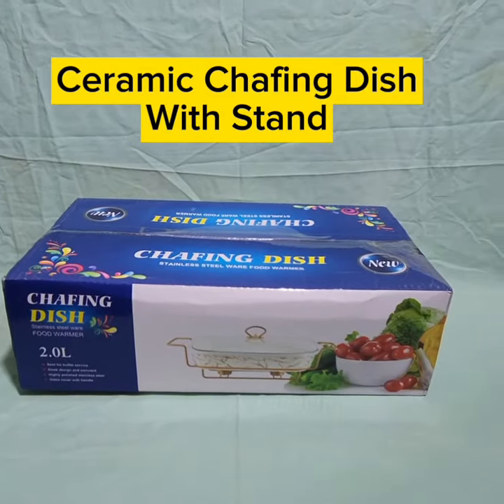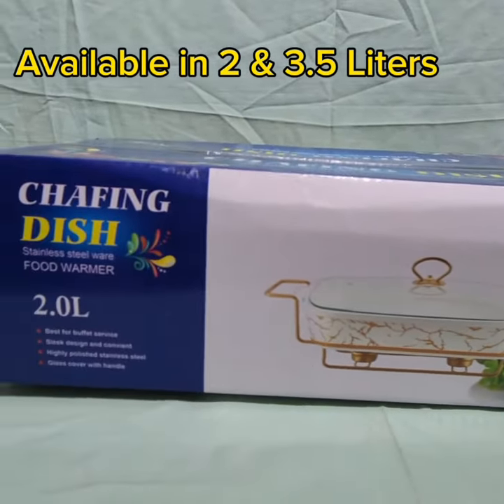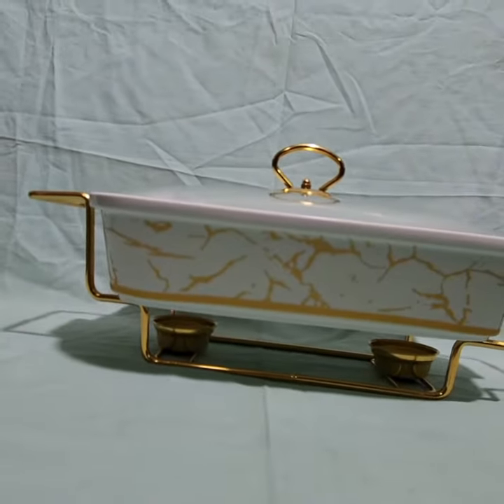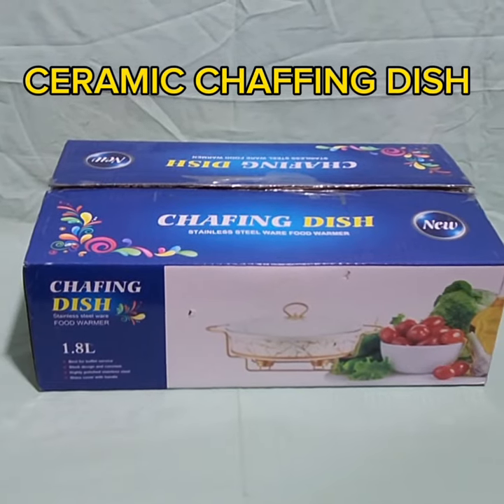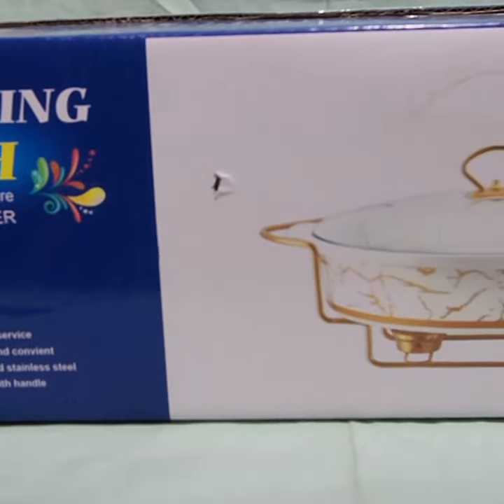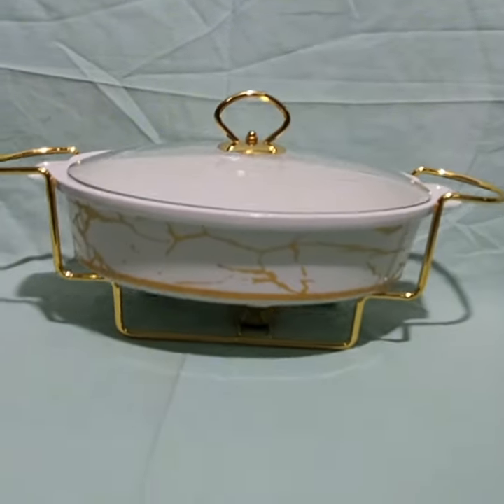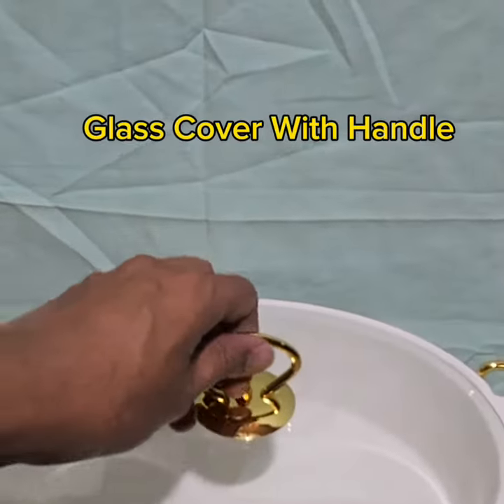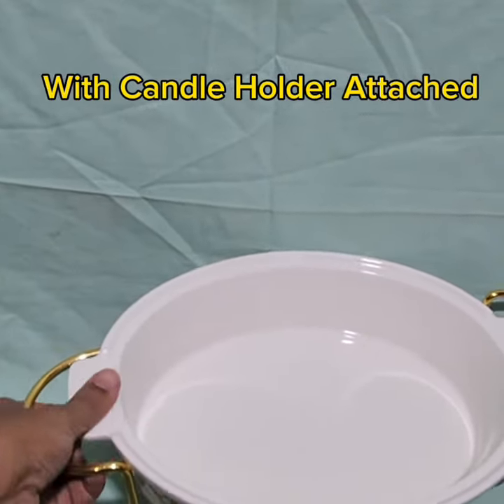CERAMIC CHAFFING DISH | KAMUKUNJI SHOPPING DESTINATION | BESTNINE SUPERMARKET | UKWALA ROAD OTC AREA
CERAMIC CHAFFING DISH WITH STAND. OVAL SHAPE Available in the following sizes
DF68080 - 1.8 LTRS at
*Ksh 3700/=*
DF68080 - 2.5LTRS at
 *Ksh 4200/=*
Price Per Piece.

CERAMIC CHAFFING DISH WITH STAND. RECATANGLE Available in the following sizes
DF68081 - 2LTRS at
*Ksh 3100/=*
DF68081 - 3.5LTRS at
 *Ksh 3600/=*
Price Per Piece.